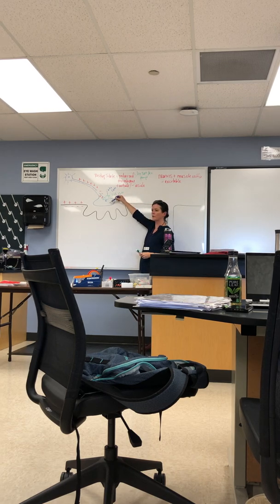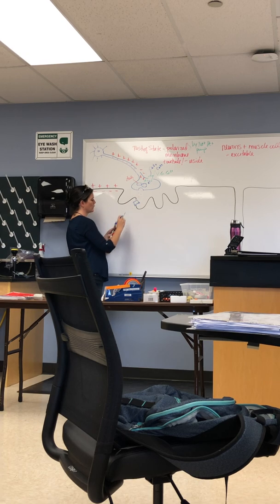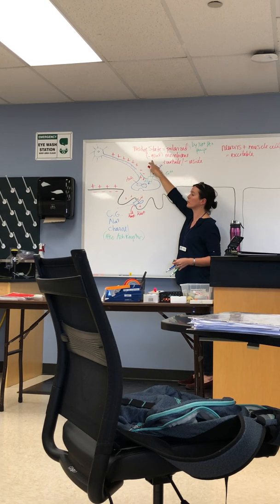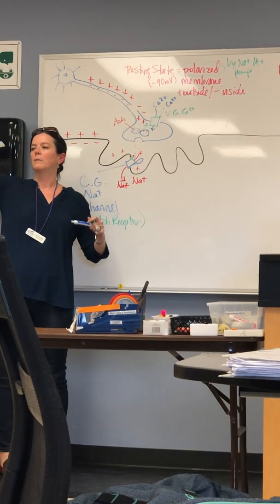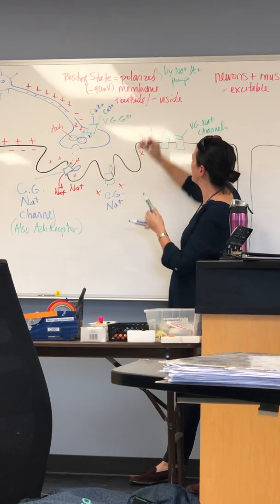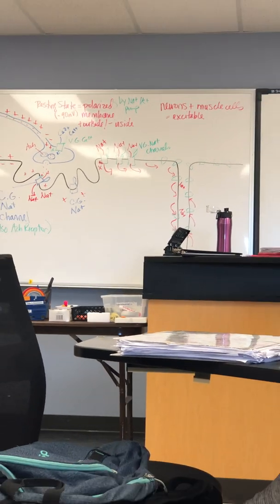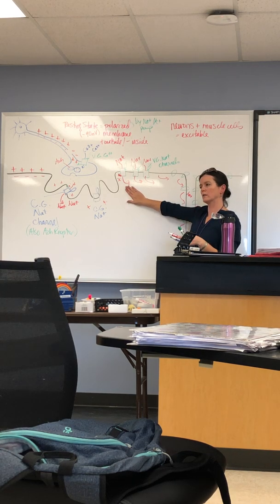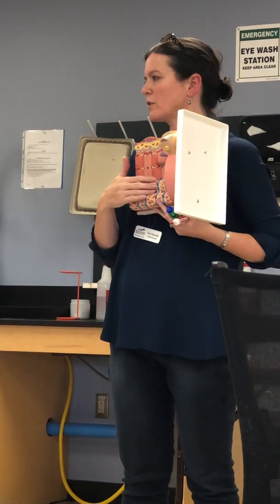Muscle Physiology Pt. 2